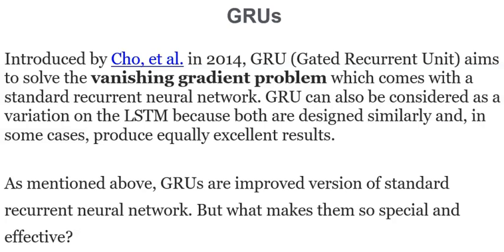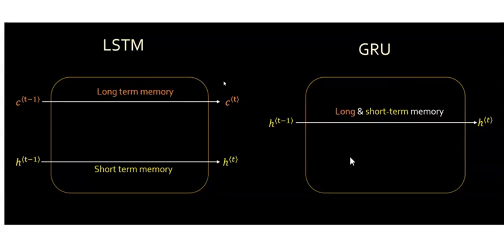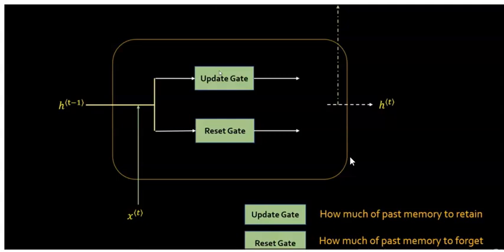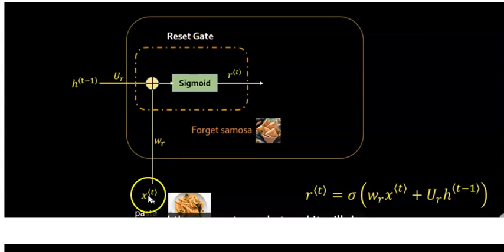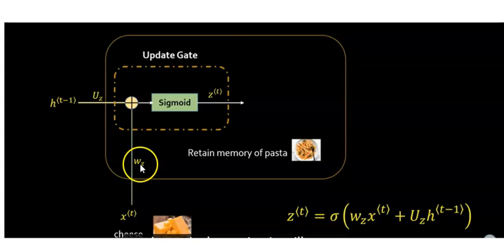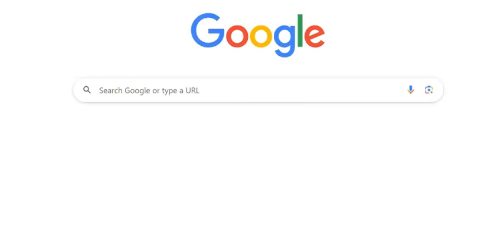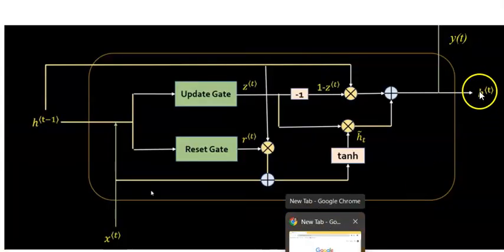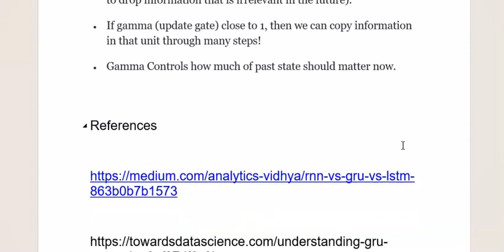Gated Recurrent Unit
GRU can also be considered as a variation on the LSTM because both are designed similarly and, in some cases, produce equally excellent results.
GRUs are improved version of standard recurrent neural network. But what makes them so special and effective?